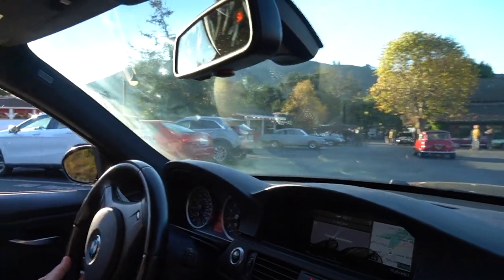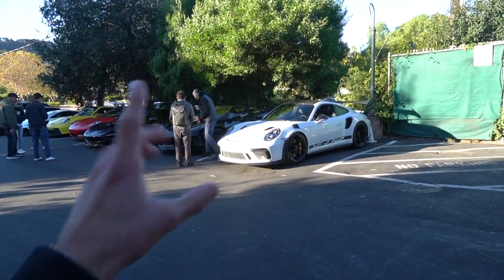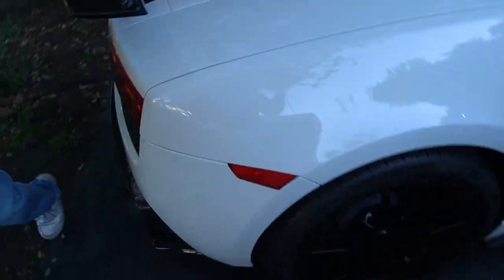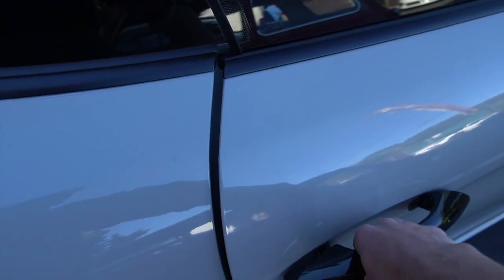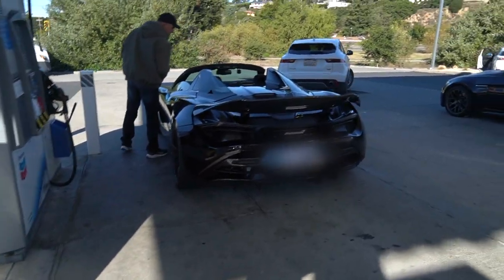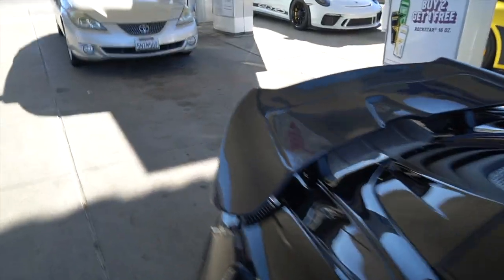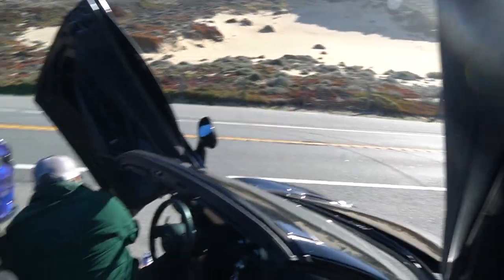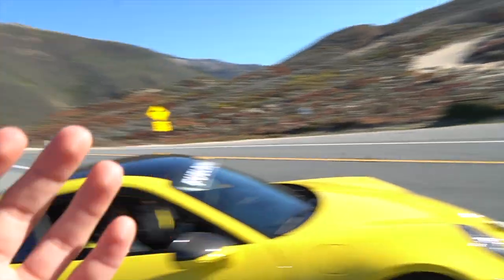LET'S GO FOR A RIDE IN A 900HP MCLAREN 720S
Thank you guys So Much for Watching Today’s video,
And I hope you have an Amazing and Wonderful Day!

It was a lot of fun filming this and I couldn’t do it without the help of my friends, family, and you guys!